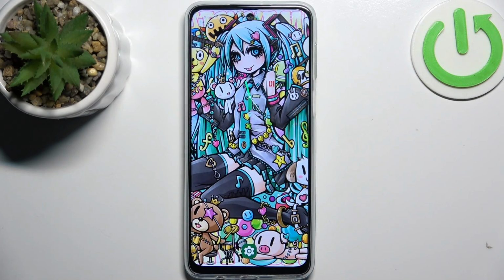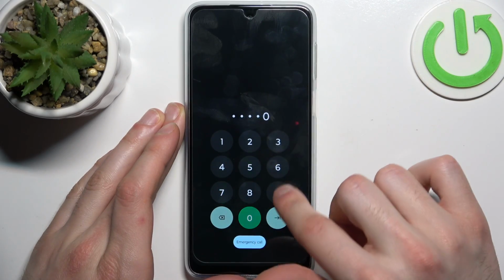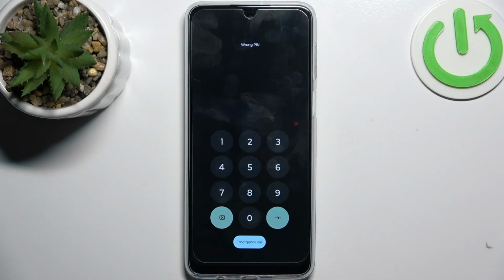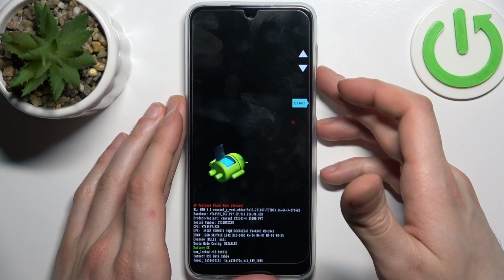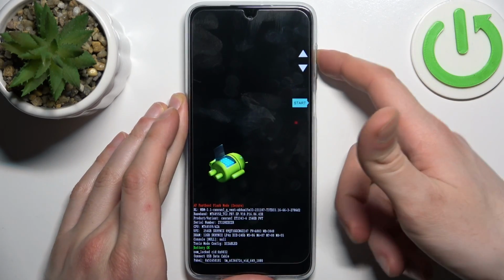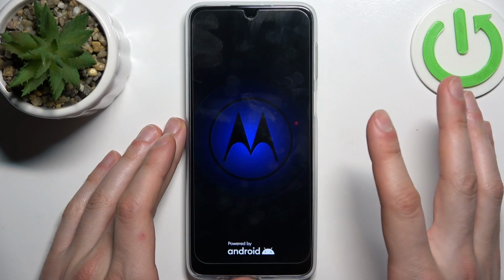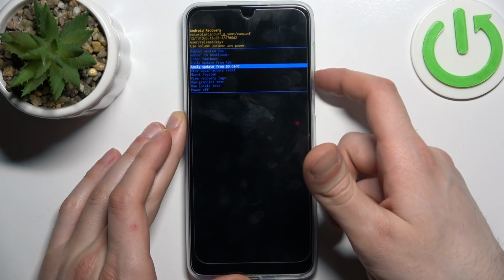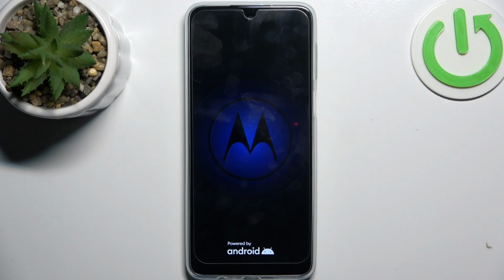How to Hard Reset on MOTOROLA Moto G24? | Remove Screen Lock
Find out more:
This tutorial offers step-by-step instructions on performing a hard reset on the MOTOROLA Moto G24 to remove the screen lock. It guides users through the process of resetting the device to its factory settings, erasing all data, including the screen lock password or pattern. It's a useful solution for users who have forgotten their screen lock credentials or are experiencing issues accessing their device.

What is a hard reset, and when is it necessary?
How does performing a hard reset affect the data on the device?
Can a hard reset be performed if the device is not accessible due to a forgotten screen lock?
Are there any precautions users should take before initiating a hard reset?
What are the different methods to initiate a hard reset on the Moto G24?